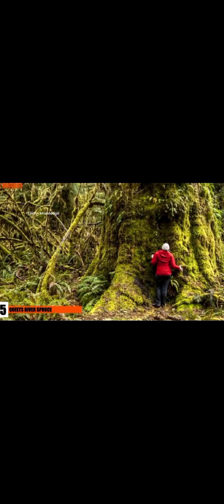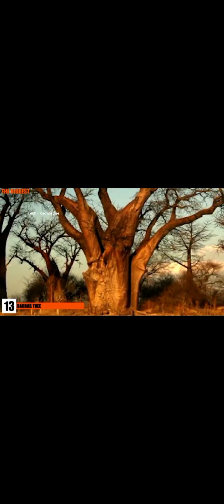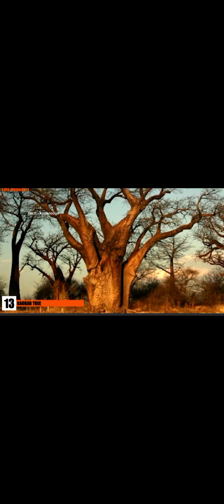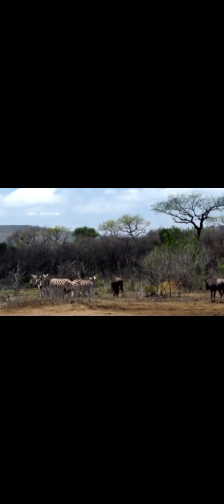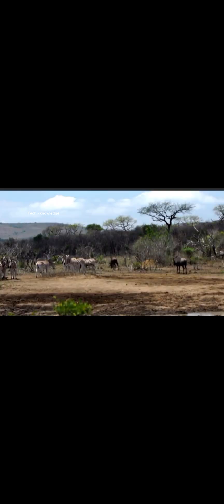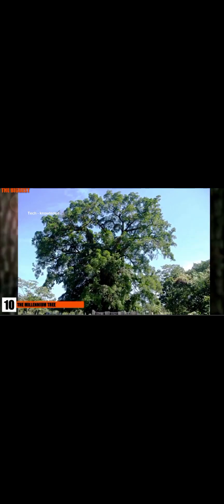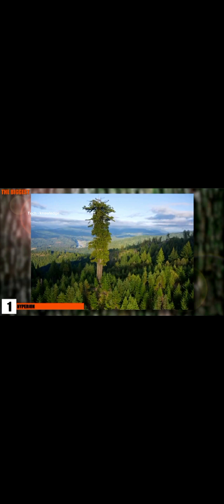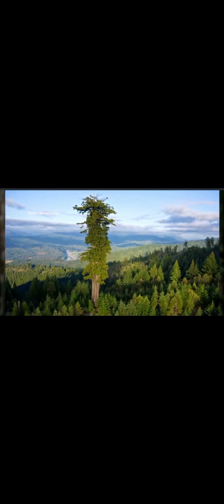biggest trees knowledge /largest trees in the world /tech - knowledge